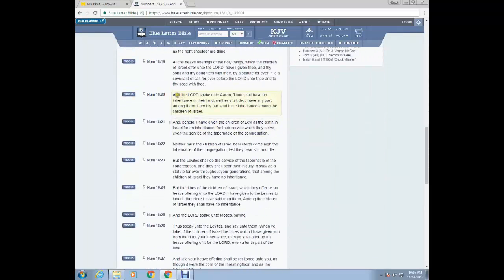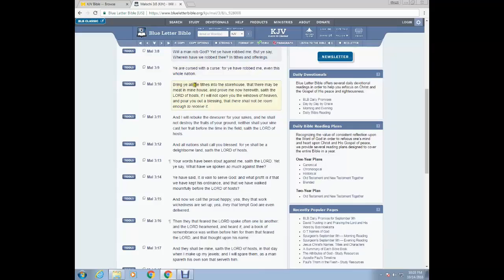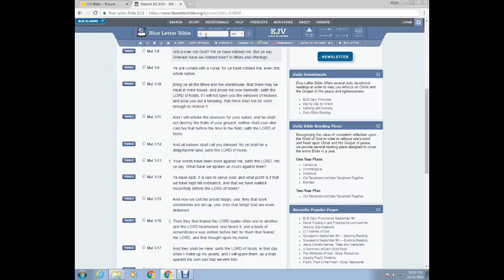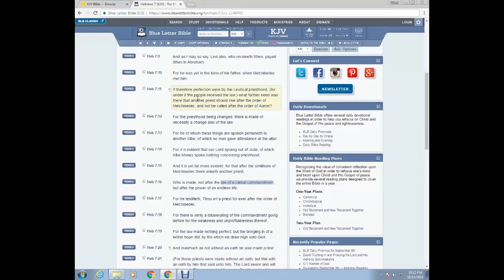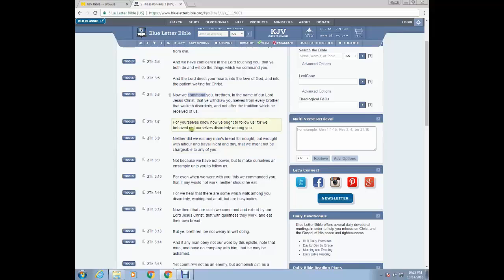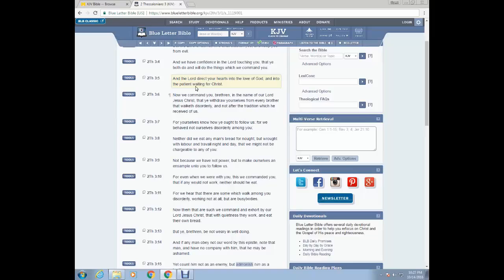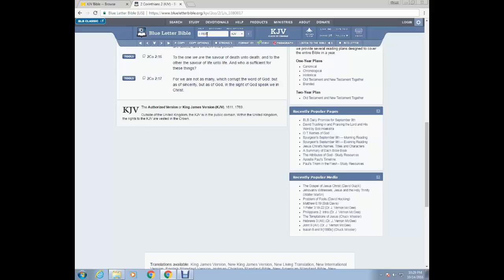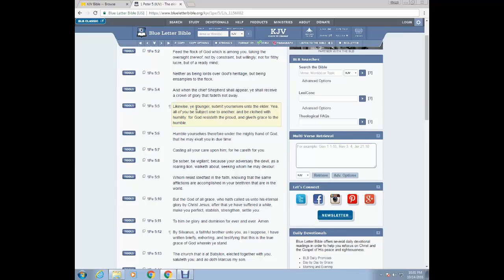CONCERNING PAYING TITHES (SLEUTH OF YASHARAHLA)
KAL HALAL YAHAWAH BA HA SHAM YAHAWASHI